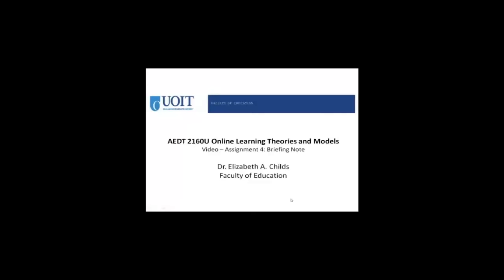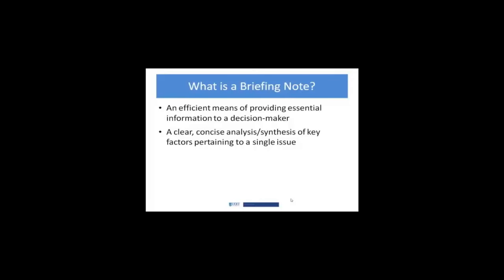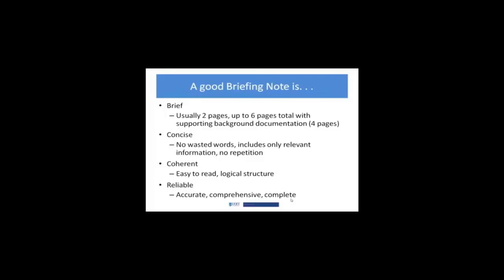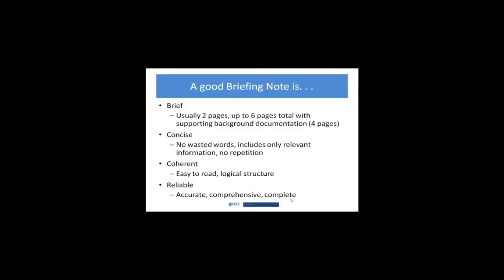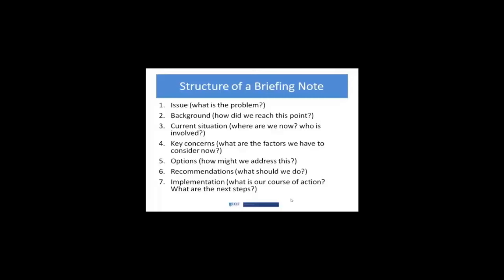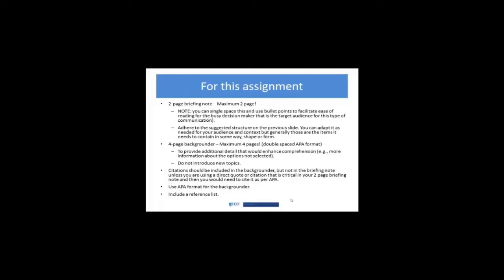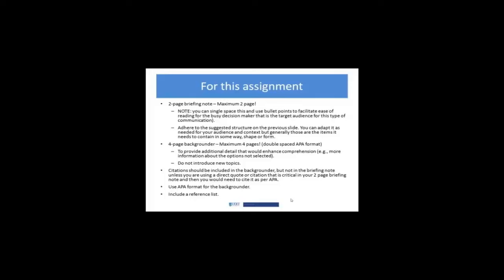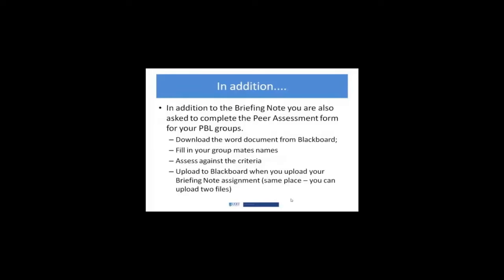Briefing Note ultimatefinal